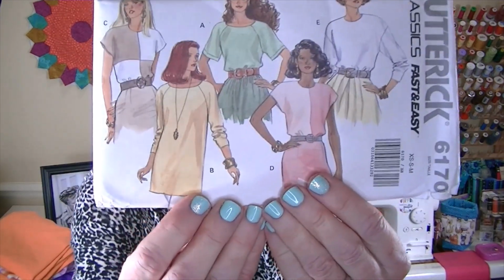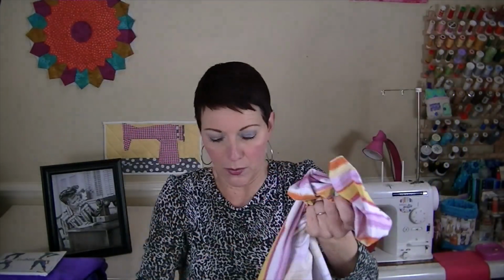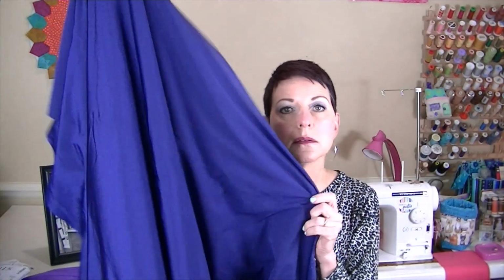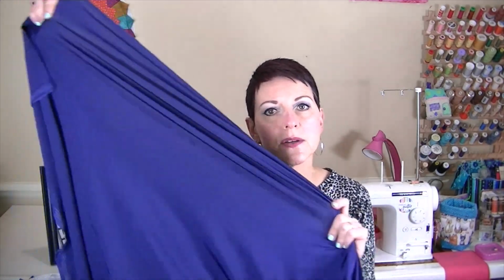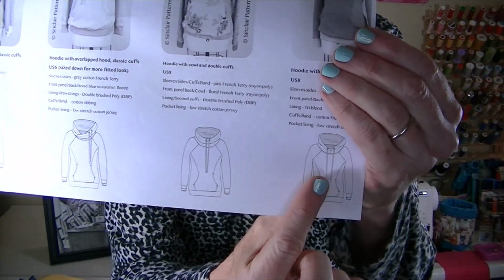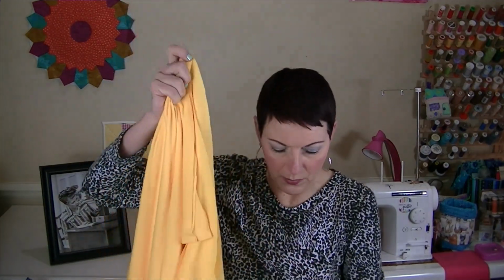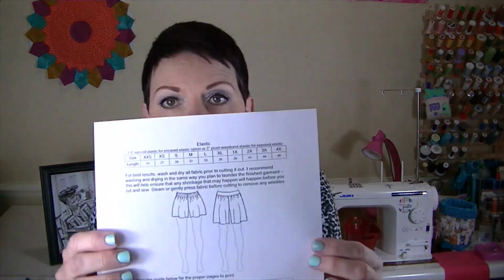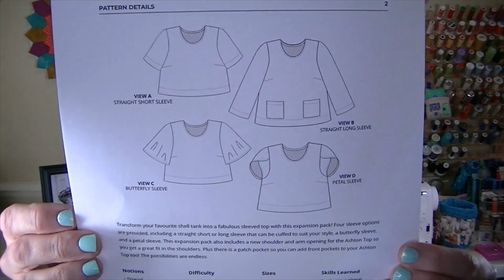June Sewing Plans! What I Plan on Making in June!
I'm chatting about the patterns I'd like to sew in June!  There's a pair of athletic leggings by Simplicity, an athletic shirt by McCalls, a vintage Butterick top, a hoodie by Sinclair Patterns, an Ashton Top by Helen's Closet Patterns, a pair of Seaside Culottes by Rad Patterns, and whatever pattern is in the June Thread Crate Box!  I'm also asking for your input on what fabric I should use for the Ashton Top and Seaside Culottes!  Please vote for your fave in the comments, and I will go with the majority and use whatever fabric gets the most votes! Thank you so much for joining me!